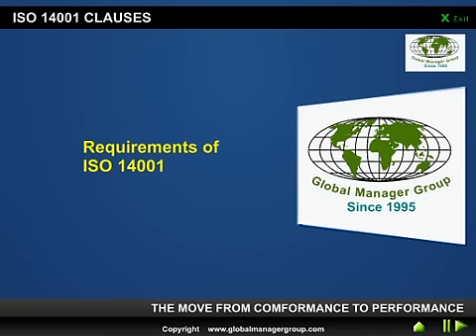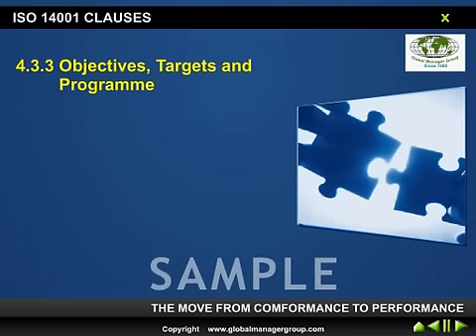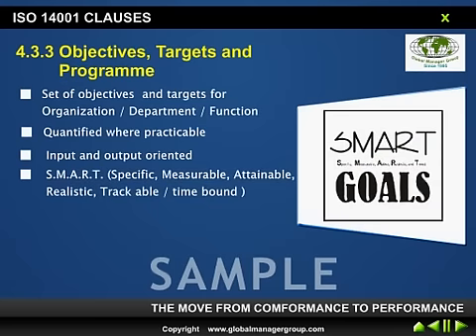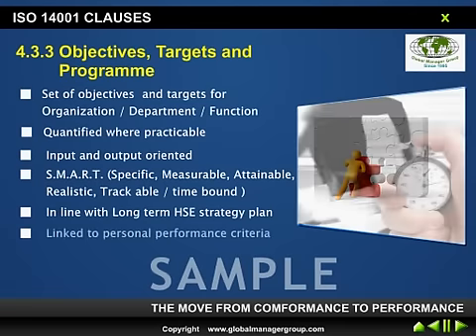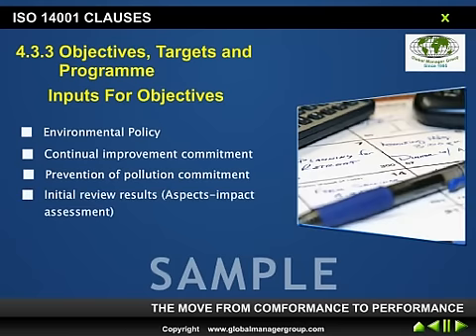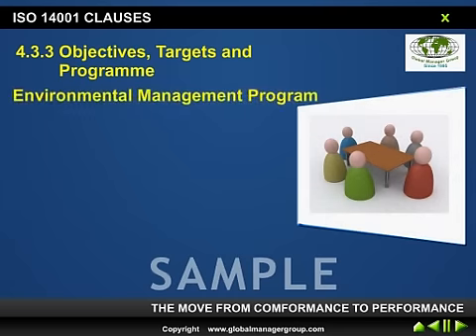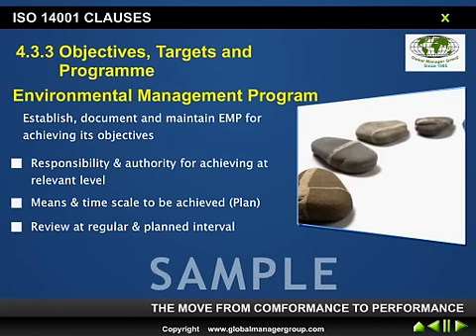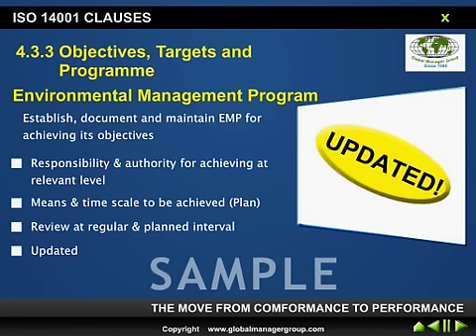ISO 14001 Requirements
Global Manager Group presents ISO 14001:2004 requirements training video presentation. Which contains in detail clause wise requirements of environment management system as per iso 14001.